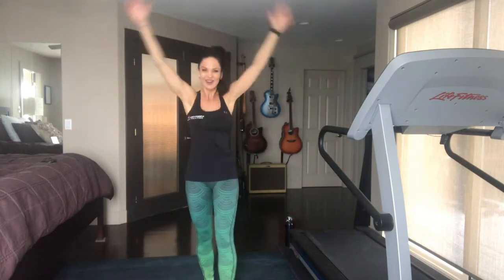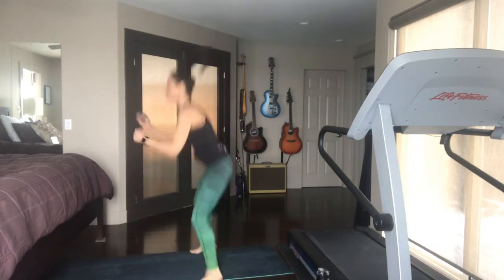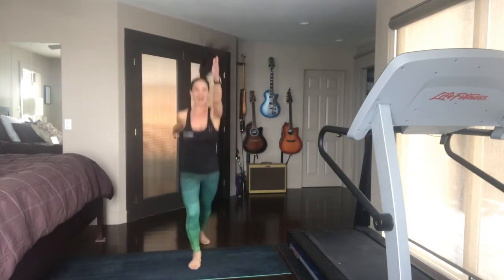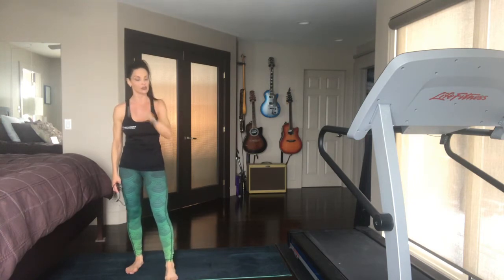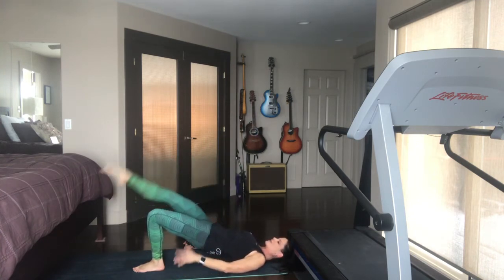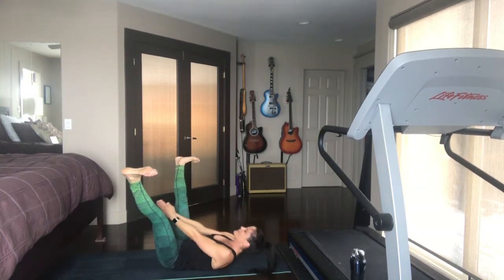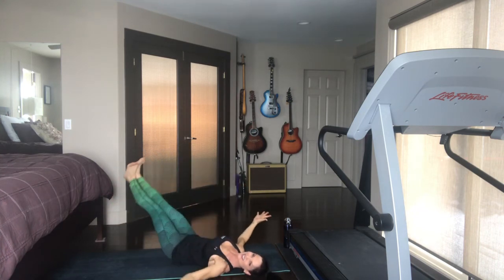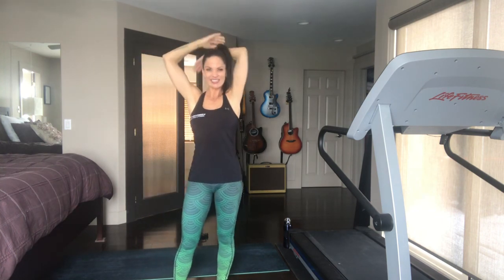20/20/20 (Cardio/Strength/Abs)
20 minutes Cardio; 20 minutes Bodyweight Strength; 20 minutes Abs. Oh Yah!!!

REMEMBER: even if you don't have 60 minutes or don't feel you have enough energy for a full hour workout, do a little now and a little later. SOME is better than NONE!

If you'd like to be notified every time I post new content, click on the Alarm icon and choose "All"